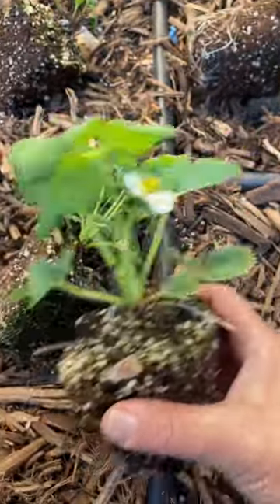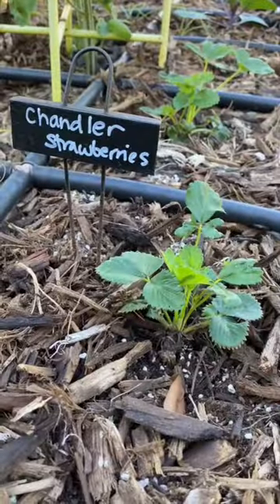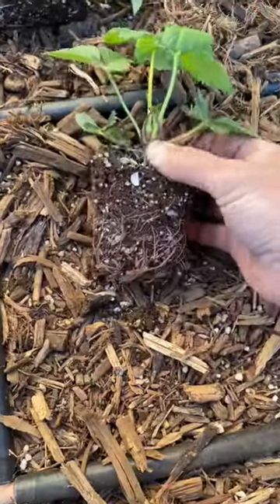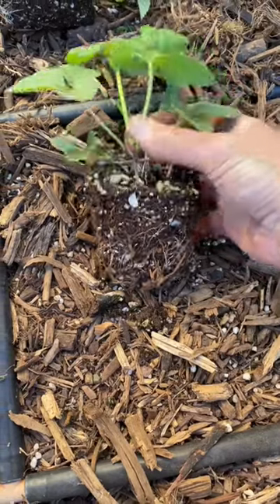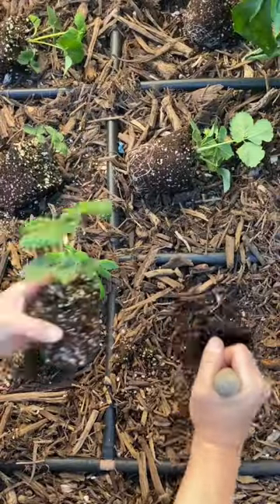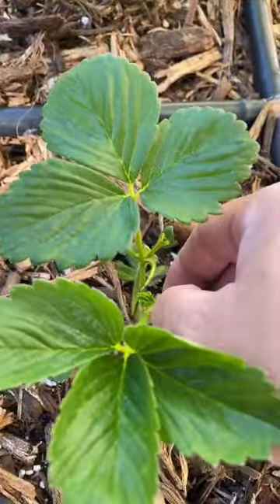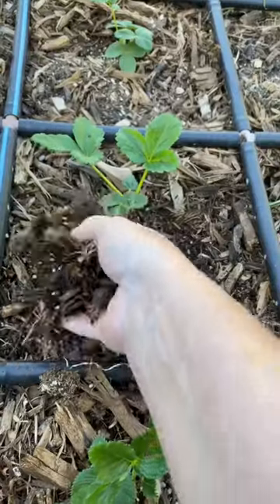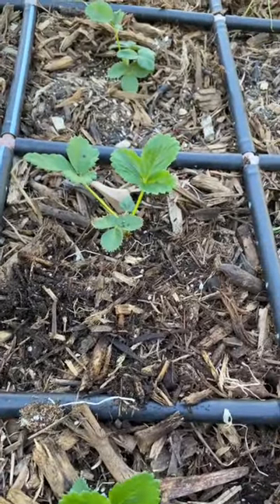STRAWBERRY Planting Tips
If you live in a mild winter climate, now is an excellent time to plant strawberries. ⁣⁣Planting in the fall allows strawberries to be established by spring and gives you more strawberries! ⁣⁣
•Choose the best type of strawberry for your climate. Here in the low desert, Chandler and Sequoia are two of my favorites. ⁣⁣
•Don't bury the crown (central growing point) it should remain above soil level. ⁣⁣
•Allow about 1 foot between plants.⁣⁣
•To encourage root production, remove flowers for 3-4 weeks after planting.⁣⁣
•Mulch strawberries to preserve moisture and keep strawberries from drying out.⁣⁣